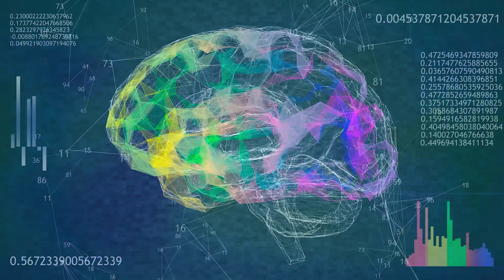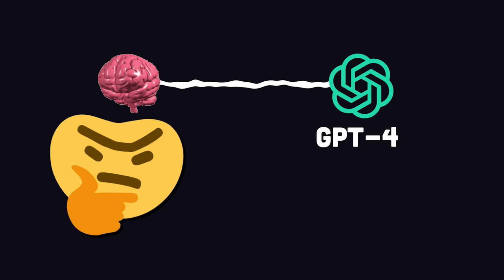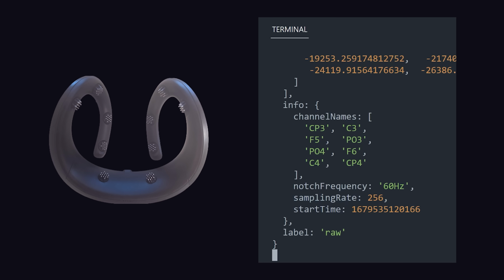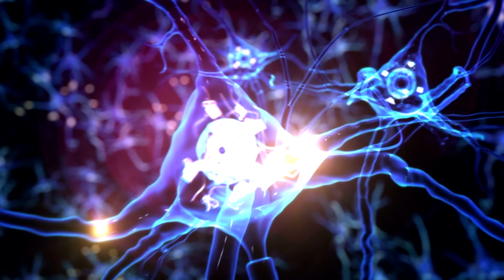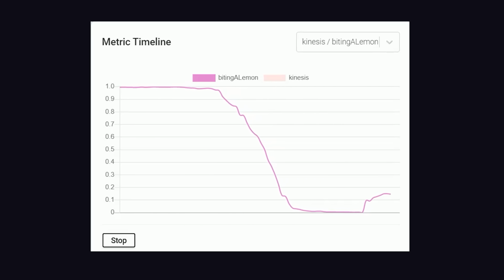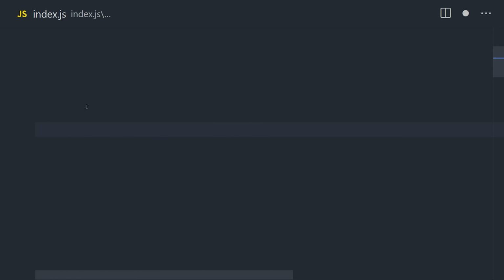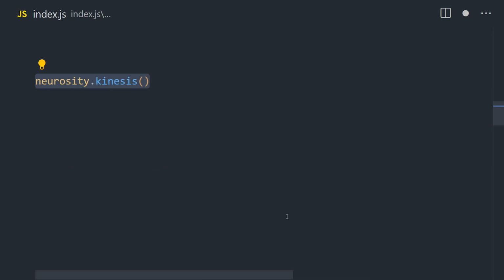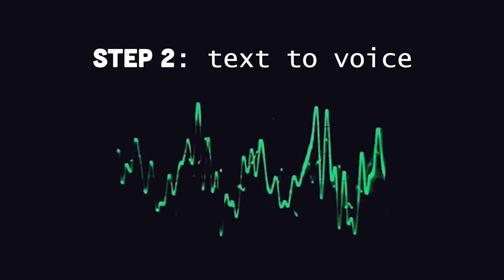I literally connected my brain to GPT-4 with JavaScript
I hacked my brain with a compact electroencephalogram (EEG) and connected it to GPT-4 with the OpenAI API. In this crazy tutorial, you'll learn how to use JavaScript to read your brainwaves.

🔗 Resources

🔖 Topics Covered

- How do you read brainwaves?
- Reading your brain with code
- Mindreading with an EEG
- How to use the OpenAI api
- How do brainwaves work?